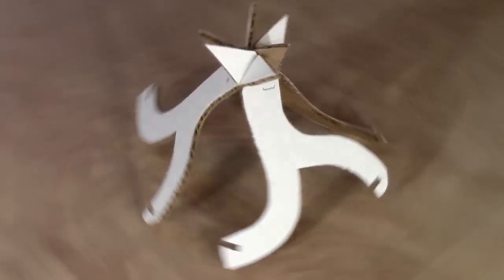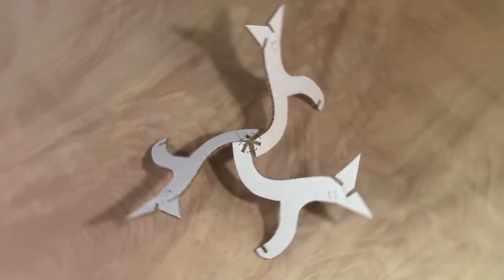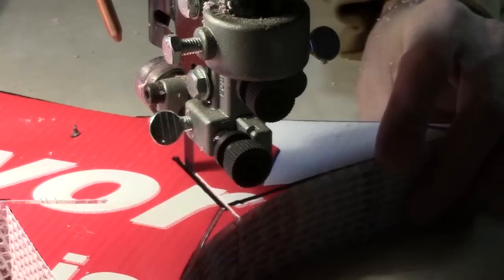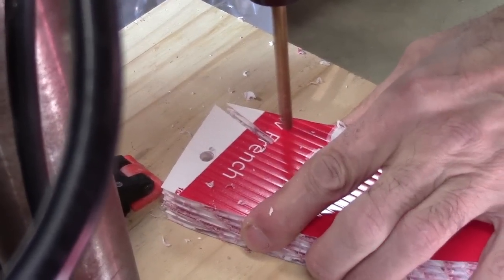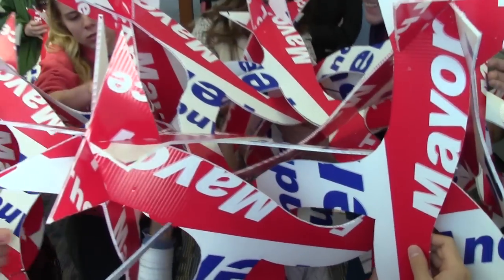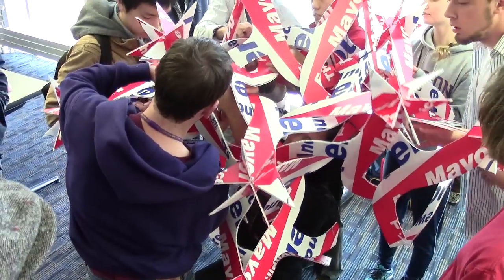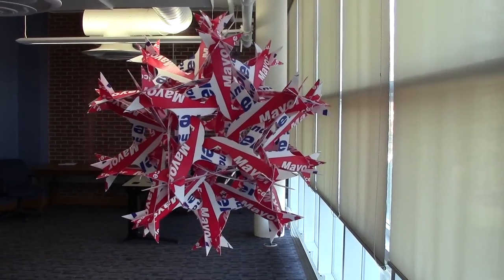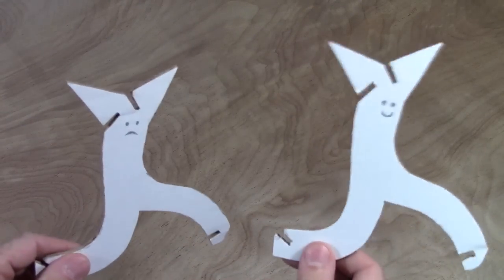Running for Office - Twenty Twelve